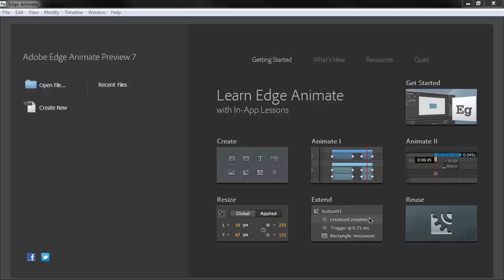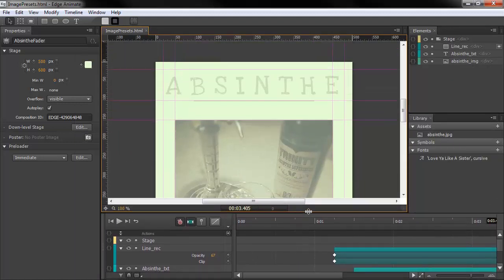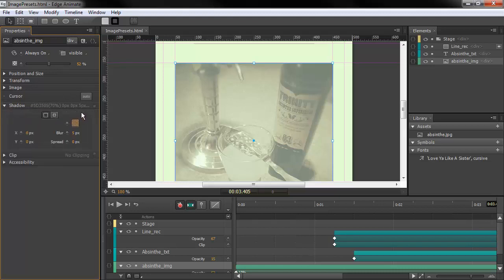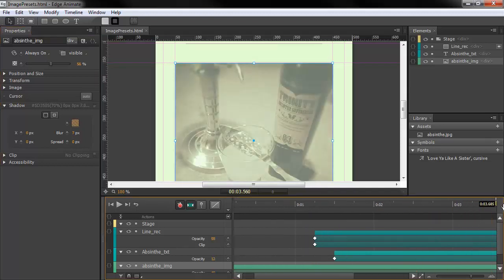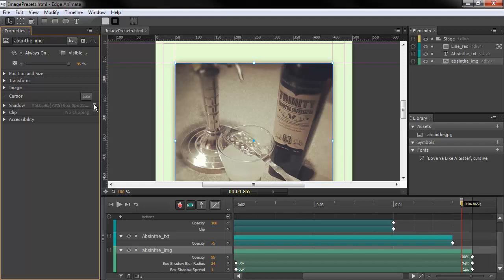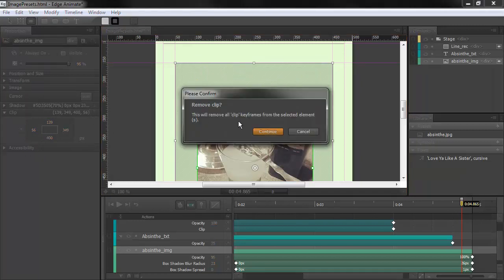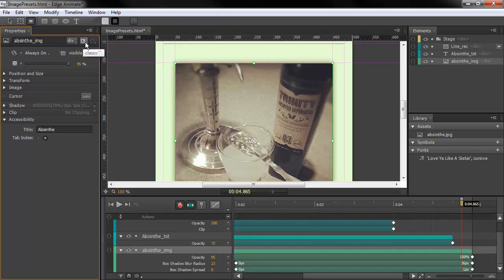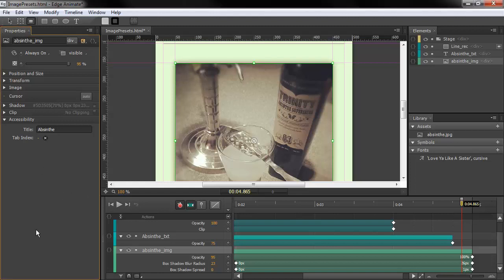Adobe Edge Animate Preview 7: Properties and Polish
Joseph Labrecque demonstrates new and improved features in Adobe Edge Animate Preview 7.